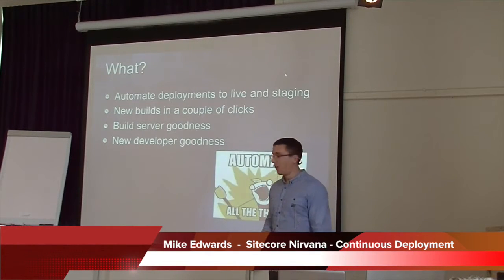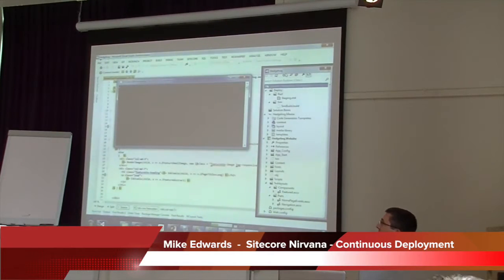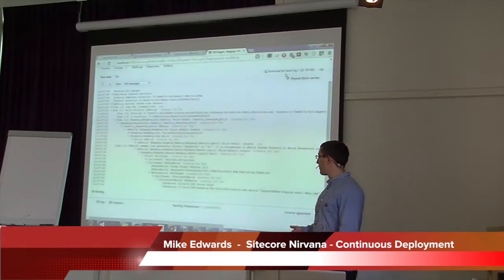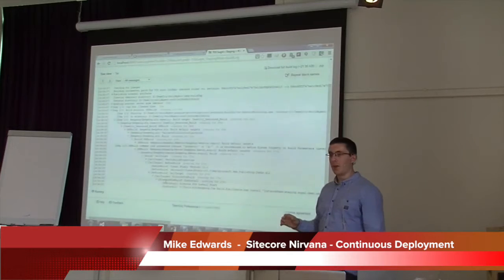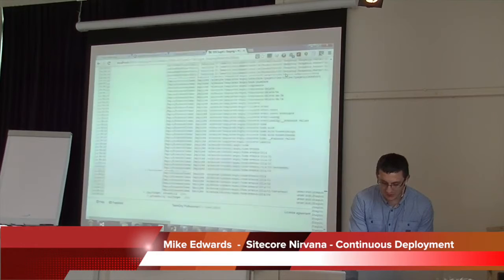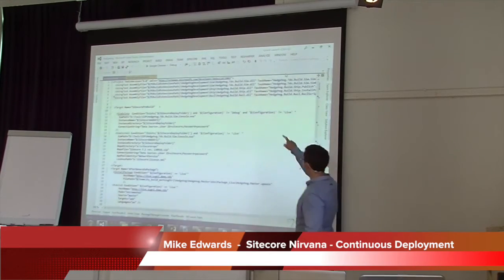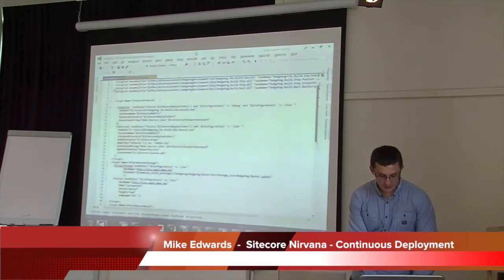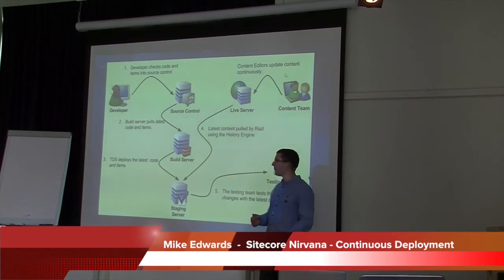Sitecore SUGCON - Sitecore Nirvana - Continuous Deployment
Presentation on Sitecore Nirvana - Continuous Deployment at the Sitecore User Group Conference on May 23rd 2014 in The Netherlands, presented by Mike Edwards.

Presentation details:

What does your Sitecore Nirvana look like? – Continuous Deployments with Hedgehog Tools

"OPTIMIZE – OPTIMIZE – OPTIMIZE: SITECORE ALL THE THINGS"

What is the perfect Sitecore scenario for you? What is the ideal solution that makes your process as simple as possible while still meeting all your company’s or client’s business needs? This is where Hedgehog lives. Hedgehog is in the business of making best of breed Sitecore solutions that makes life easier for the stakeholders, stream lined for the end user, all the while meeting the business needs of the company.

One glaring issue that faces Sitecore users is leveraging Automated or Continuous Deployments to Staging and Live. Testers want a staging instance with up to date production content that can be properly vetted for any issues. Developers want a simple automated way to refresh staging that does not involve packaging and deploying every night or morning. There are ways to automate this process, one of which includes leveraging Powershell to schedule it. However, all of the processes require a fair bit of tinkering that, if your solution is not built for it, may result in unwanted changes to your overall solution.

Mike Edwards has come up with a solution that leverages Hedgehog tools to automate the entire process. By utilizing TDS and Razl Mike will show you how he can tear down an entire Staging instance and rebuild it –with up to date content- in a matter of minutes. He will also detail how you can automate this entire process so you no longer have to manually package and deploy every night or morning. This is a win-win solution for testers, developers and editors that will make the overall Sitecore experience into its own slice of heaven.